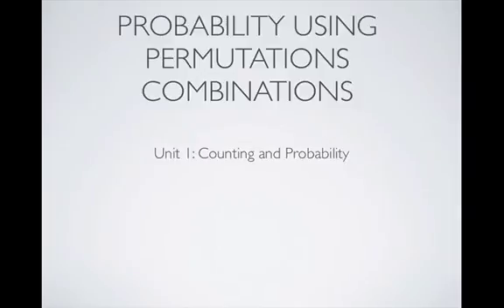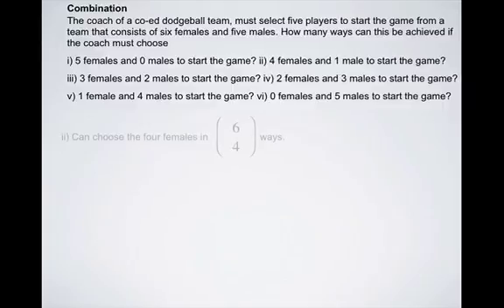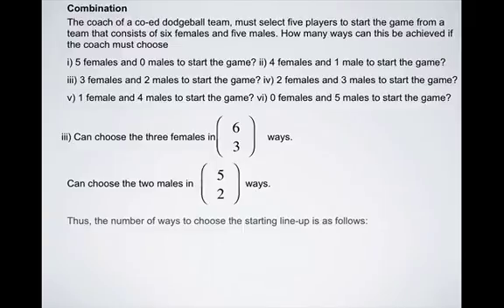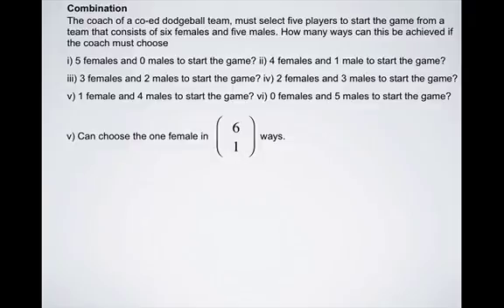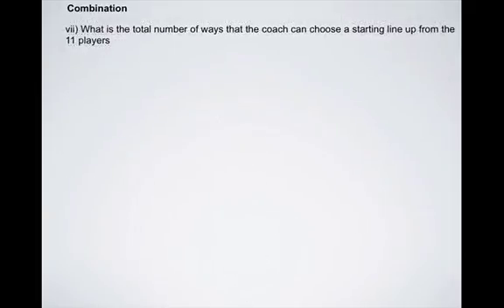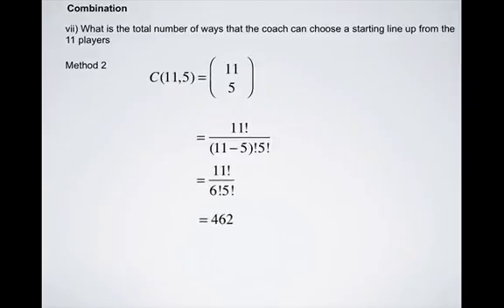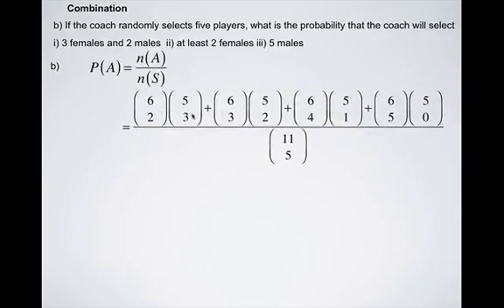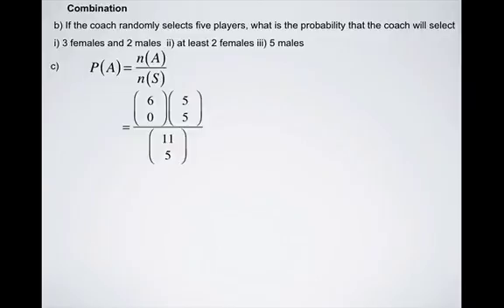Probability Using Combinations and Permutations